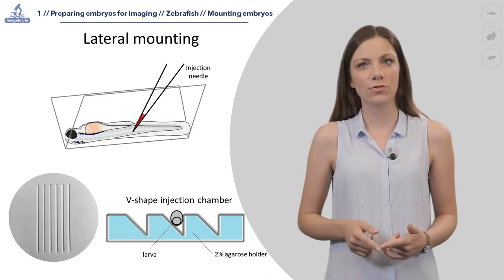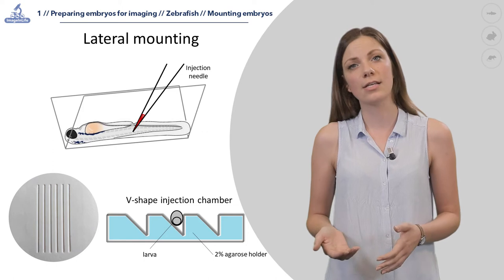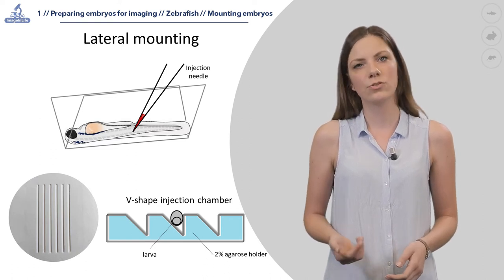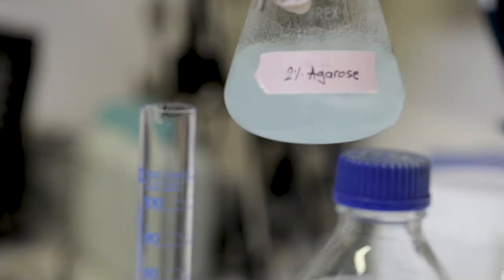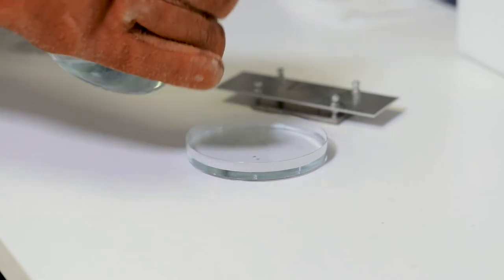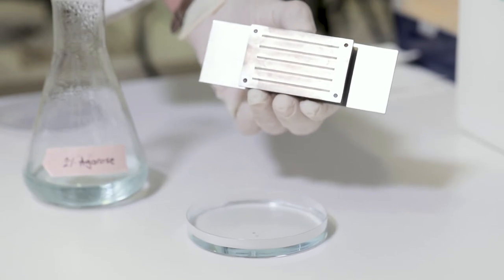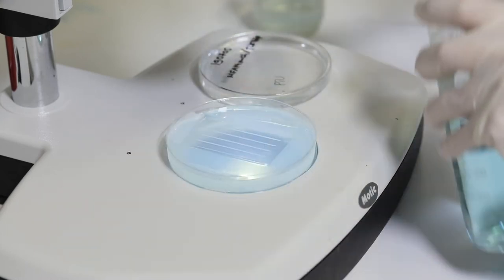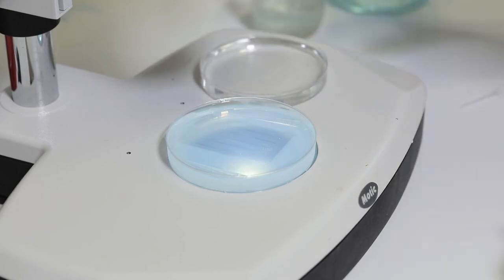1.5 Lateral injection of zebrafish larva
In this video we show an elegant way to orientate zebrafish larva in lateral position in order to easily perform microinjections on the lateral side.